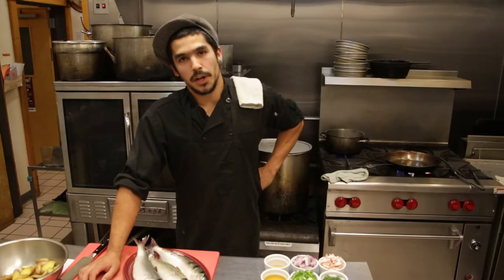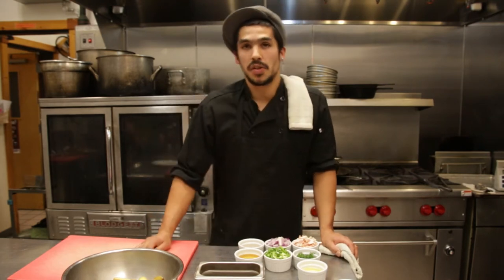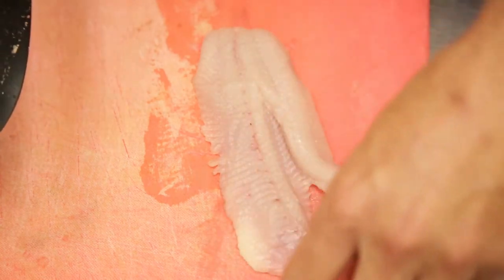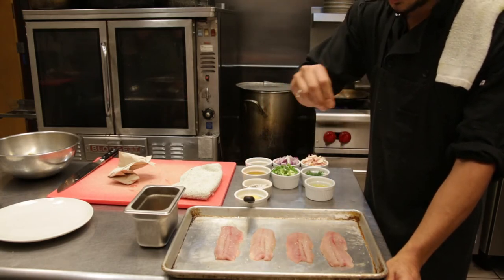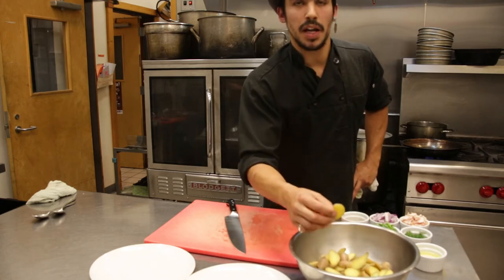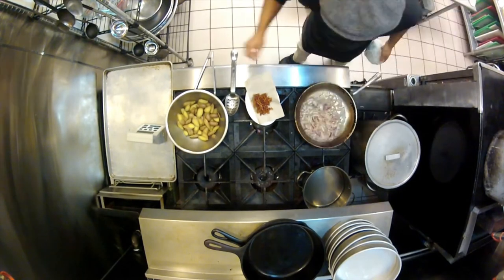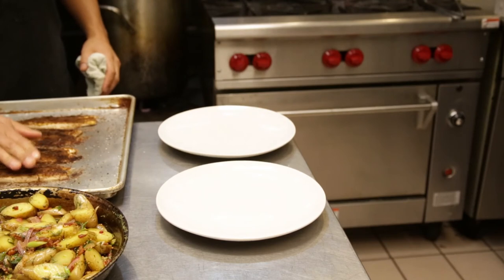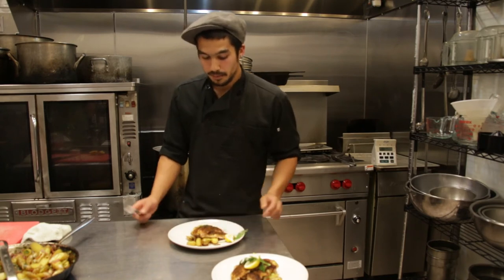Confused Herring Ep 2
Lake Herring Recipe - Confused Herring is excited to introduce Chef Avery Cassar from At Sara's Table Chester Creek Cafe. He will demonstrate an easy to prepare dish made with Lake Superior Herring. A sustainable fishery product from the north land.